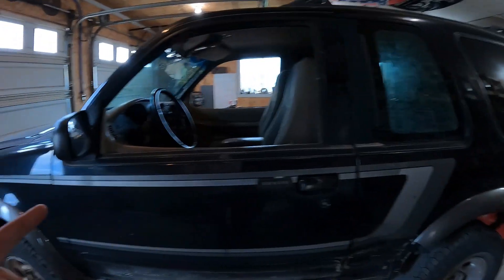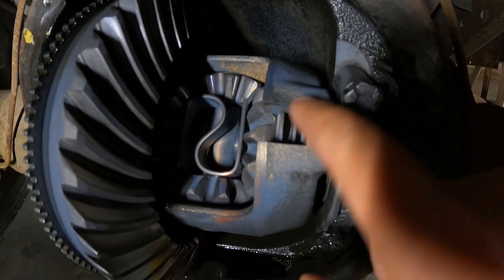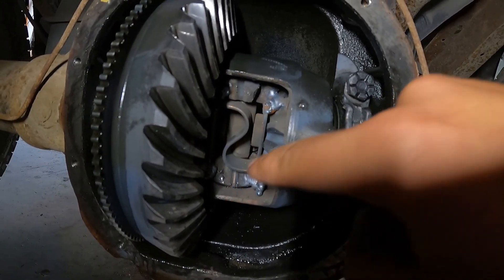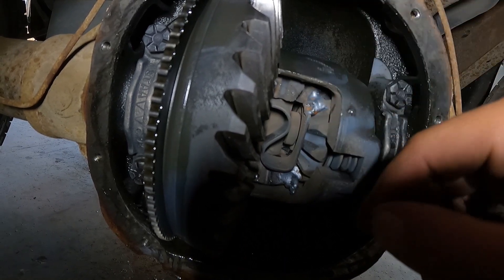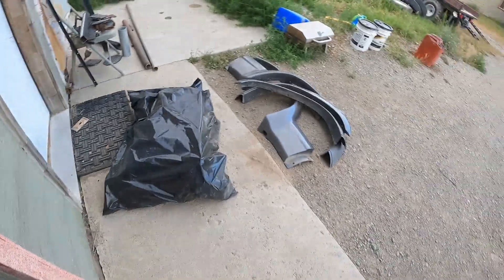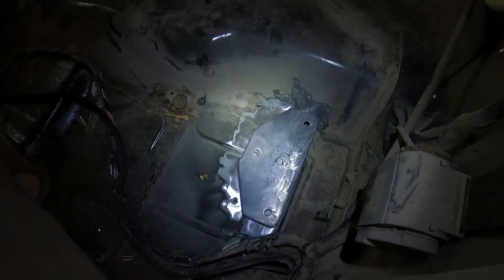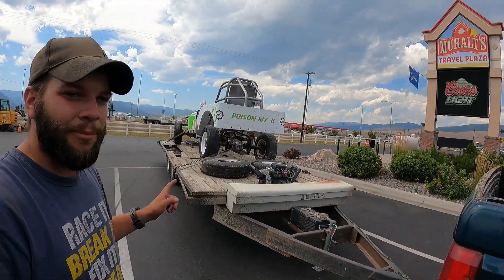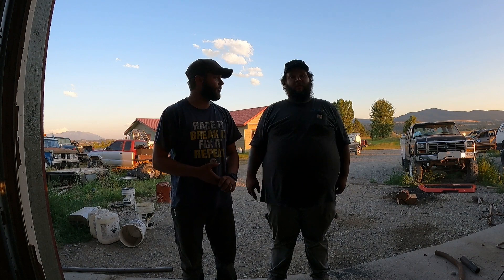HOW TO BUILD A TUFF TRUCK PART 2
A  little inside on how to build an entry level tuff truck. Make sure to watch the next video to see how it fairs in action. There is a little sneak peak at a future build as well.